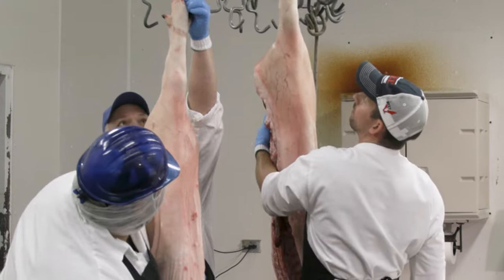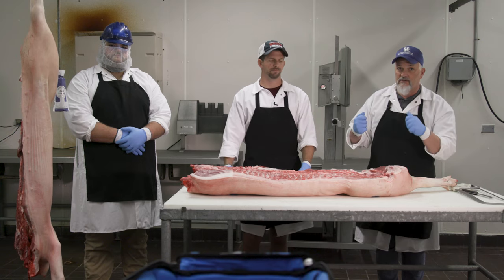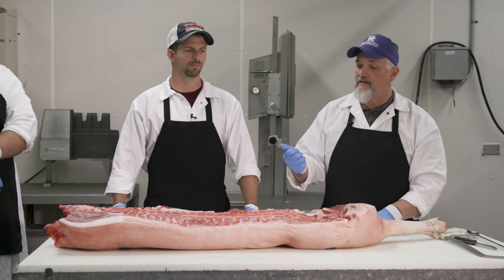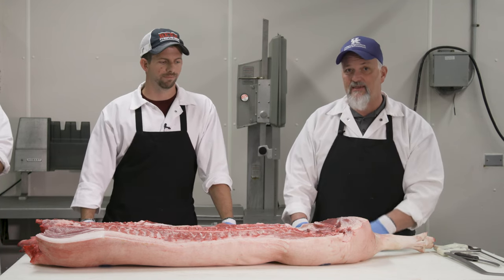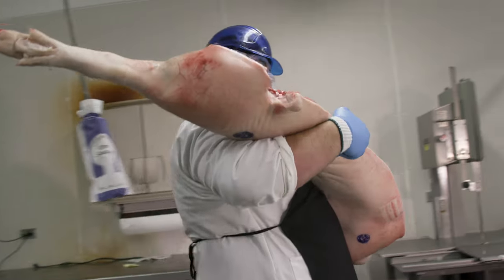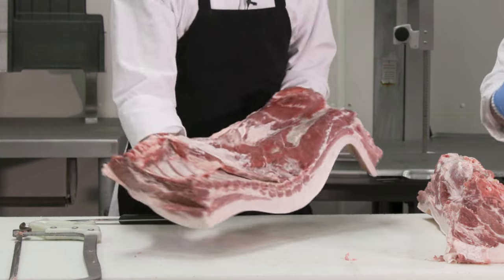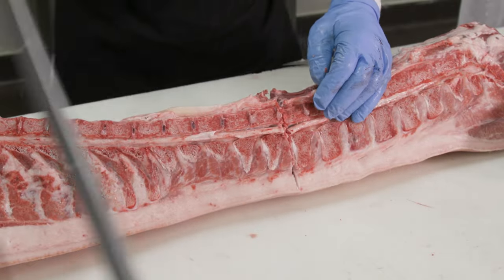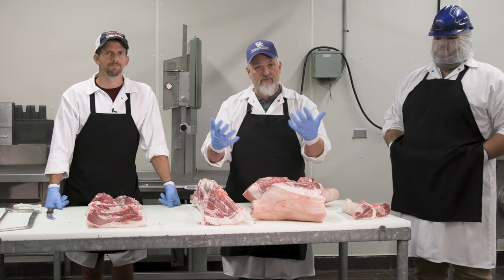So You Want to be a Meat Processor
Dr. Gregg Rentfrow tells viewers what to expect if you want to be a meat processor. Brock Billingsley adds real world info from the meats lab.